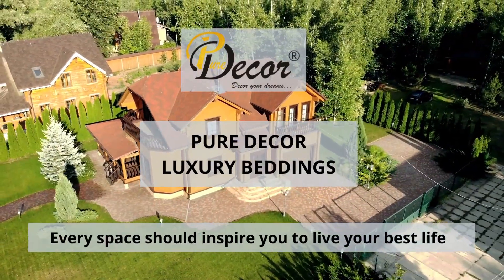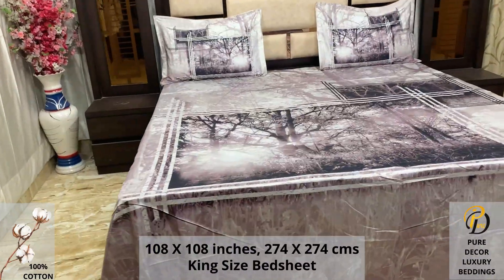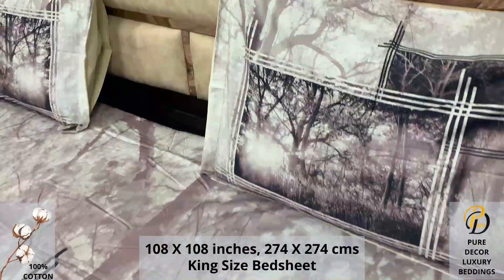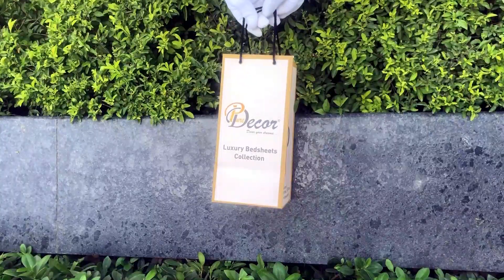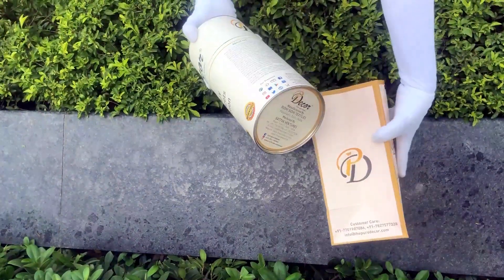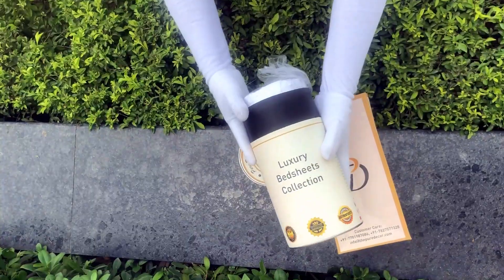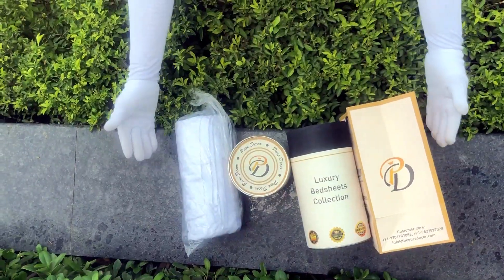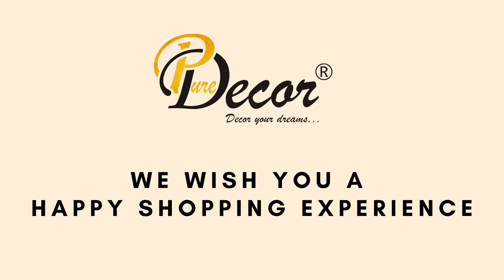Pure Decor Luxury Bedding collection, 100% Pure Cotton King Bedsheet with 2 Pillow Covers, 1659